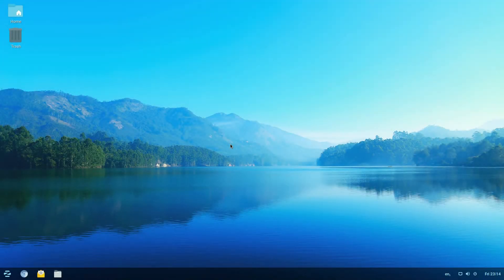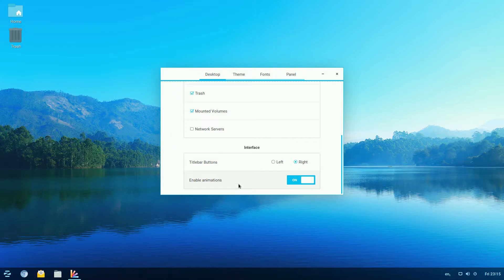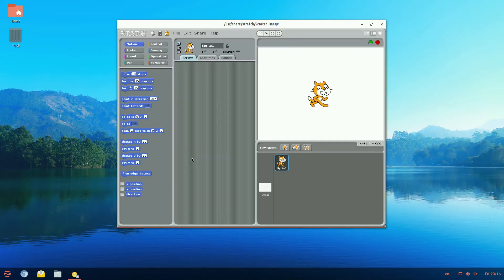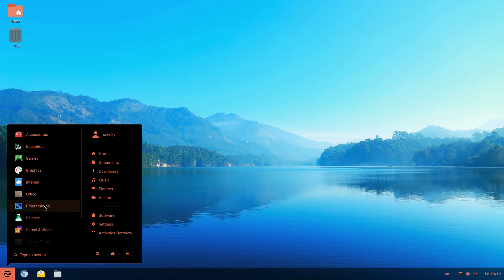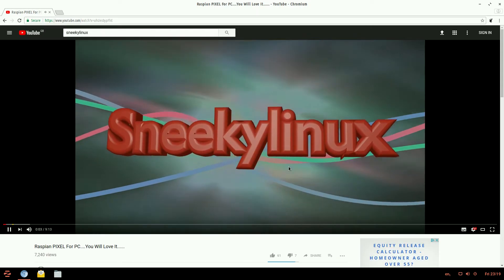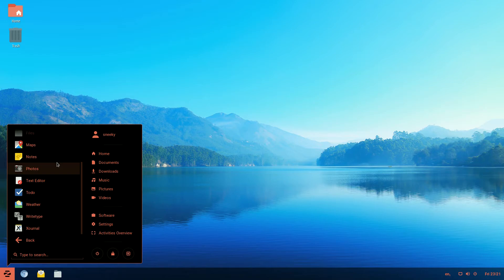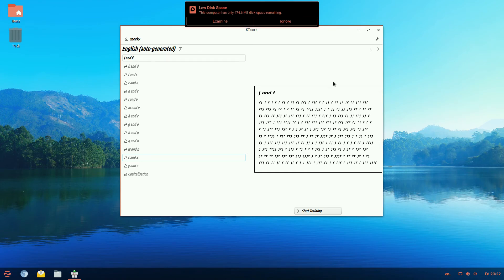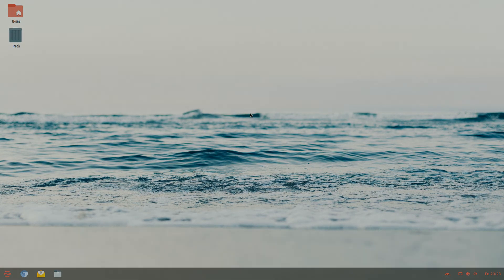Zorin OS 12.2 Education......To The ICT Room..!!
Here we have the latest update to Zorin OS, so we are up to 12.2 now, but this is the education version which i was very interested in and it only disappointed on one thing really, and was not the inclusion of scratch 2 for block programming for kids ( and adults too!!).
The whole user experience on this version seems to be a lot smoother also which i really liked as it made it easier to use.
So from me this is a good thumbs up because this would also be a good daily Linux system and pre installed it also comes with a lot of audio and video software. nice